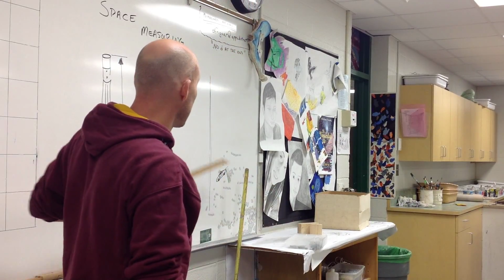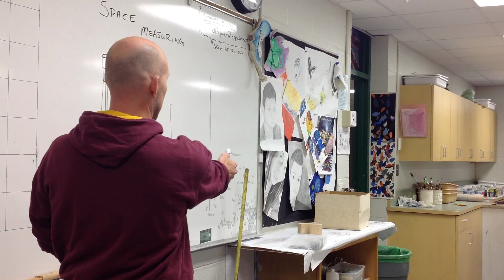1st day of elements of art - space part two